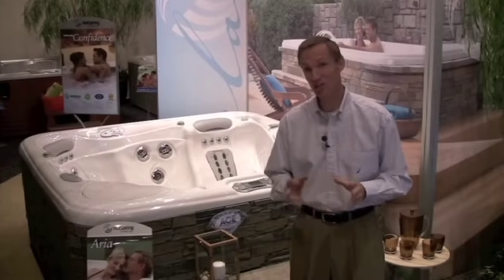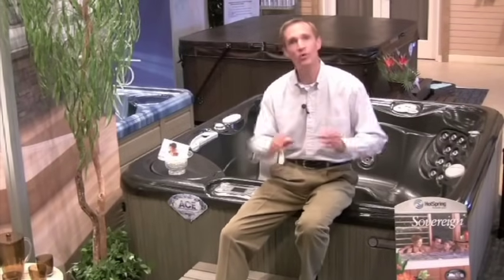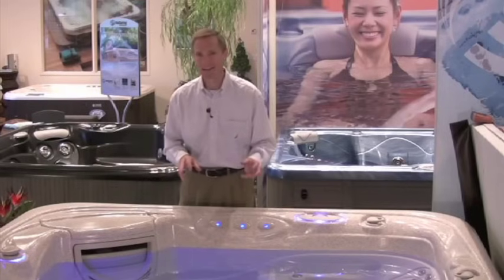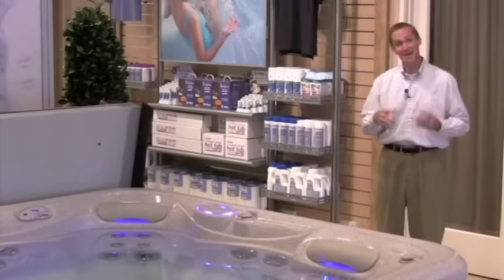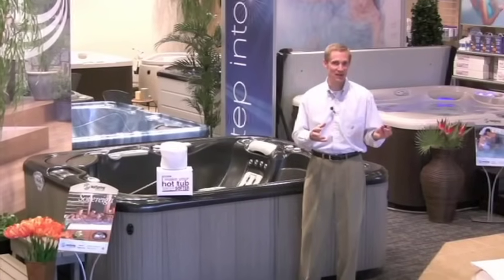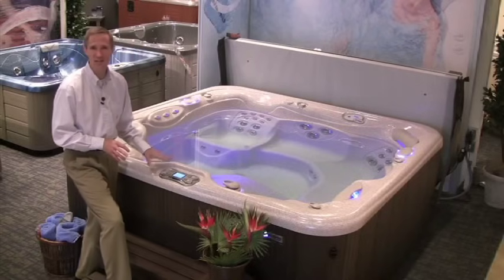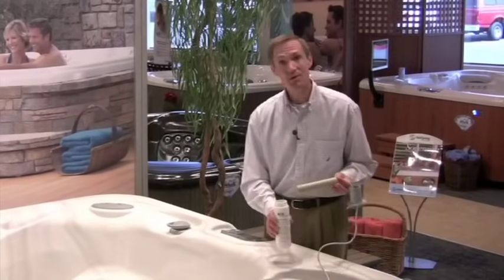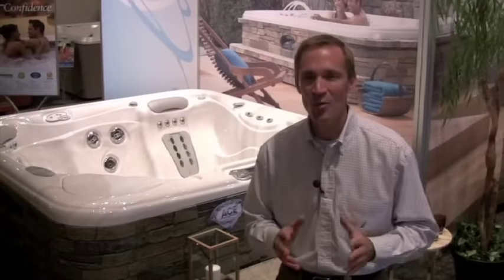ACE® Salt Water Sanitizing System - Hot Spring Spas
Hi this is Scott Iverson from Hot Spring to show you a breakthrough in the area of water care in fact its virtually a hands free way to sanitize the water in your spa and to do it all with just a little bit of salt, the water in your hot tub and a bit of exclusive technology from Hot Spring Spas. Let's take a closer look. The product is called the ACE saltwater sanitizing system, and if you want to know a secret to why it's so effective at cleaning your water it's this. It's diamonds. You see? The ACE System has a proprietary diamond electrode that's capable of transforming a small amount of salt that's in your water into a range of very powerful and effective cleaners. It turns out diamonds are a hot tubs best friend. Inside this housing is the exclusive diamond electrode of the ACE saltwater sanitizing system, and its designed to go right here inside the filter area of your spa. When energized, the diamond electrode does something very unique in fact, it has the ability to split apart water molecules and when it does that, it creates one of the world's most powerful natural cleaners. It's called active oxygen and that's the first way that your water is cared for automatically by the ACE saltwater sanitizing system. Now as the active oxygen is doing its job, it also combines with salt and other elements in the water to create chlorine as well as three other powerful natural cleaners, and what's better because the cleaners are created just from a little bit salt in the water in your hot tub, you're far less likely to experience dry, itchy skin or even the irritated eyes, an especially that odor they can often accompany bottled water care product. Here's another big upside to the ACE experience, because you're creating your sanitizers and cleaners in your water automatically, there's fewer bottled products that you'll need to purchase to measure, to pour and guess what, because of that, it saves you time and makes the process simpler for you. And because you're not adding extra water care products to your spa, which can often happen with manual dosing,  your water tends to last longer which of course conserves water, saves you time, and actually saves you money. And when you do drain your spa because only a small amount of salt has been added to the water it has less of an impact on the environment. So if you like the sounds of things so far, you've got to see how simple the ACE system is to start up and operate. Now part of preparing your spas water for the ACE sanitizing system involves another bit of exclusive technology. It's something that actually protects the diamond electrode in your spa as well as creates a much softer more enjoyable soaking experience. It's something we call the vanishing act calcium remover. It actually helps soften the water and create an environment that feels better to your skin. So to get the process started, you simply take the pillow, place it over the fitting in the bottom of the spa and wait twenty four hours, when you return dispose of the bag and your water should feel softer. Next you dissolve the appropriate amount of salt into the balanced water of your spa. The levels of salt are so low; it's nearly a drinking water quality level. And then because the ACE system has been fully integrated with the very user friendly controls of your Hot Spring Spa you simply enter your spa size and your expected use level. For the first couple of weeks, it's like ACE system is getting to know you and your family, so during that time, it's important to check your ph and sanitizer level with a test strip once a week and make any adjustments if needed. While you're enjoying your spa for peace of mind, a status messages on the control panel let's you know that the ACE system is doing its job. After thirty days the system will ask you to reconfirm the use level and at that point, it just wants to make sure it's providing you with the right amount of sanitizer. So go ahead and take a test strip, check your ph and sanitizer level and reconfirm with the system. Once you do, you're good to go for another thirty days. Every three months you'll want to do one simple thing to keep your system performing at its best, and that's to take the diamond electrode, and to soak it in a simple cleaning solution for about ten minutes. After ten minutes pass, guess what? It's back to relaxing again. As you can see your Hot Spring spa has been very thoughtfully and exclusively designed to make water care incredibly easy. If you have the type of lifestyle that perhaps would benefit from more of a hands free approach for weeks at a time and would enjoy soaking in softer, fresher more natural feeling water, then the ACE saltwater sanitizing system is for you.  We encourage you to take a closer look, we think you'll be glad you did.
Hot Tub Water Care